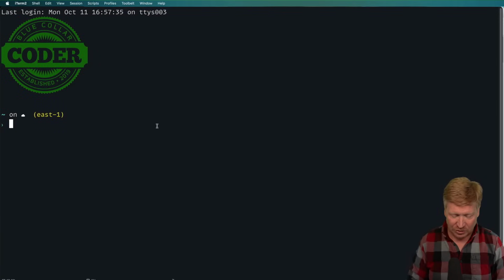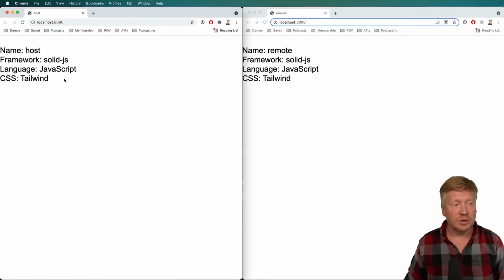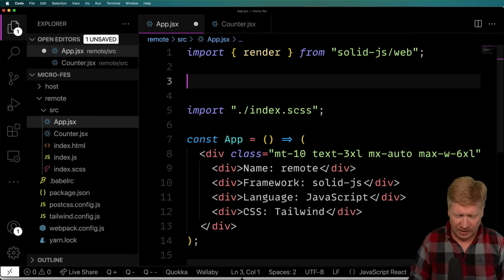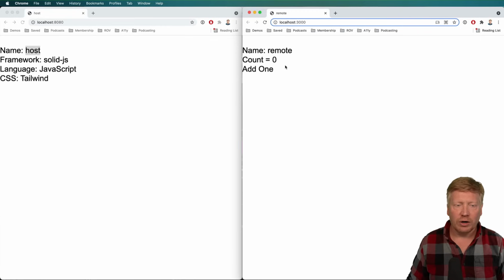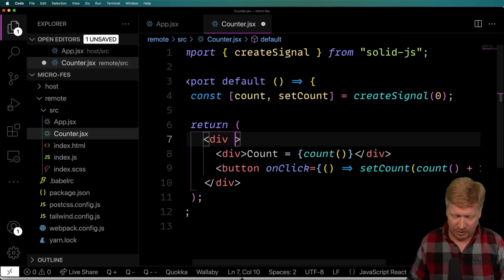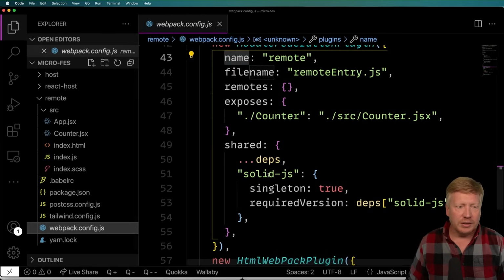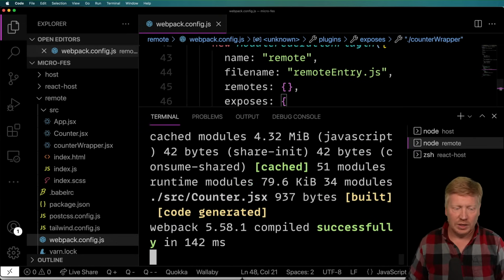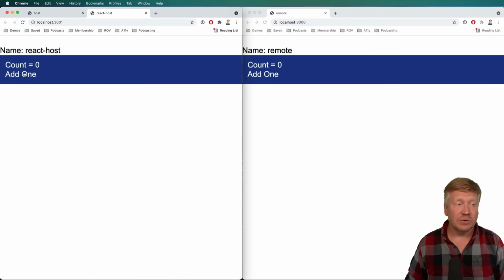Micro-Frontends in Just 10 Minutes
Take ten minutes to create three applications using Module Federation to create and share a Micro-Frontend between SolidJS and React.

00:00 Introduction
00:13 Creating the host app
01:00 Creating the remote app
02:10 Creating the Micro-Frontend
04:05 Exposing the Micro-Frontend
04:45 Consuming the Micro-Frontend
07:00 Creating the React host app
08:00 Wrapping the Micro-Frontend
09:00 Consuming the Micro-Frontend in React
10:18 Outroduction